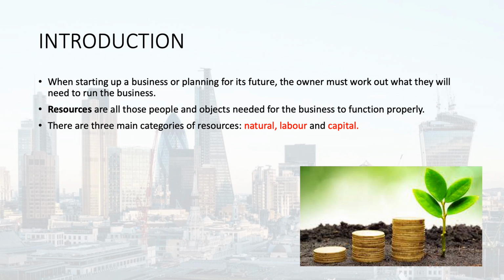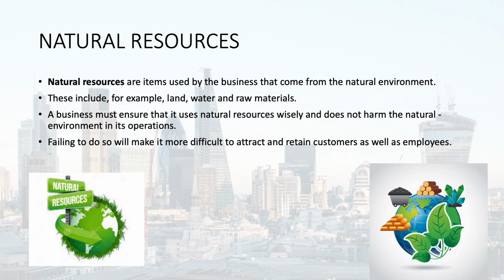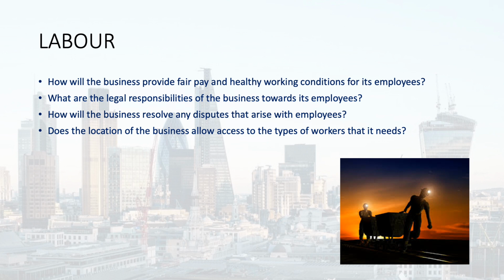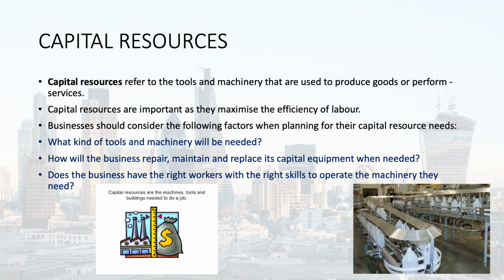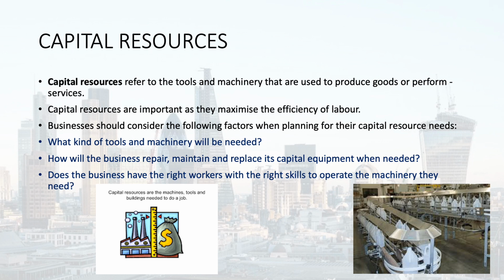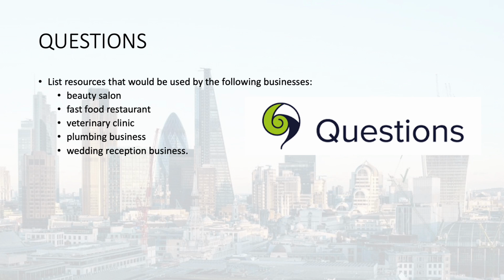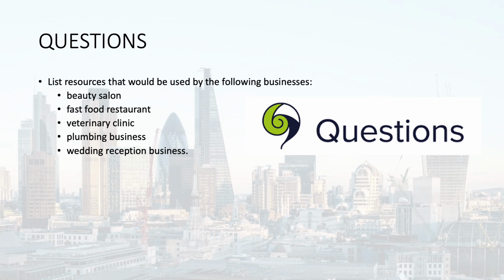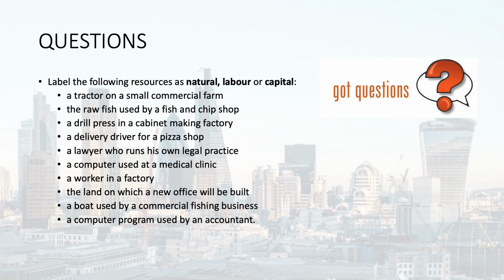11BMinternEnv#1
An introduction to Unit 1 Business Management, Area of Study 3, the Internal Environment.